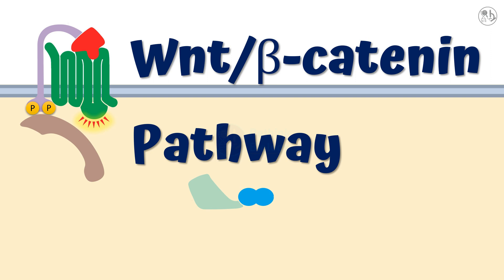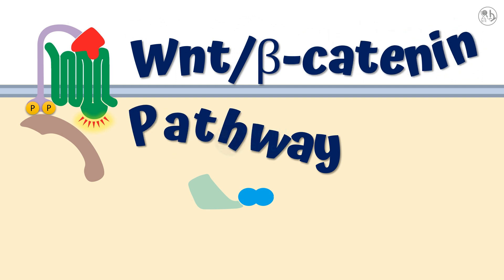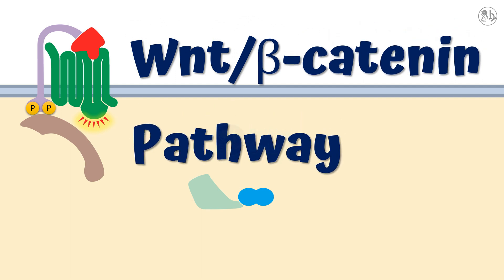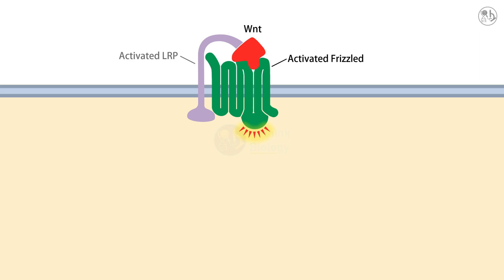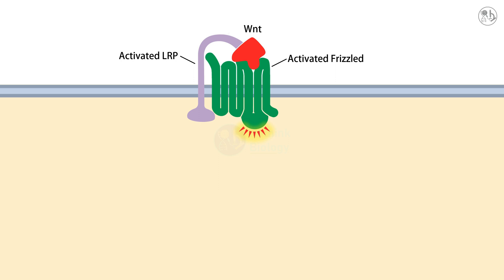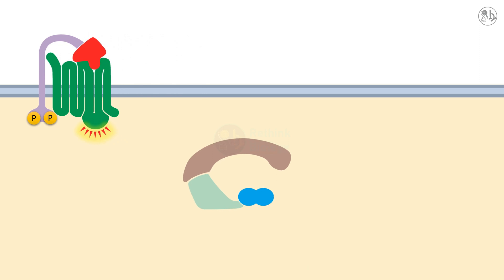Wnt/β-catenin signaling pathway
Ever wondered how your cells decide their destiny? The Wnt/β-catenin pathway plays a major role!  This animated video takes you on a journey inside the cell, revealing the secrets of this crucial signaling mechanism.

Without a Wnt signal:

β-catenin is kept in check by a "destruction complex," preventing it from entering the nucleus.
Inside the nucleus, transcription factors are silenced, unable to activate important genes.
When a Wnt signal arrives:

The party starts! The signal activates receptors, freeing β-catenin from its chains.
β-catenin marches into the nucleus, teaming up with transcription factors to turn on key genes.
These genes control cell growth, differentiation, and more!
But things can go wrong…

Aberrant Wnt/β-catenin signaling is linked to diseases like cancer.
Understanding this pathway can help us develop new therapies and interventions!
Join us on this exciting exploration! Learn the basics of the Wnt/β-catenin pathway, its vital role in cell fate, and its potential impact on human health.